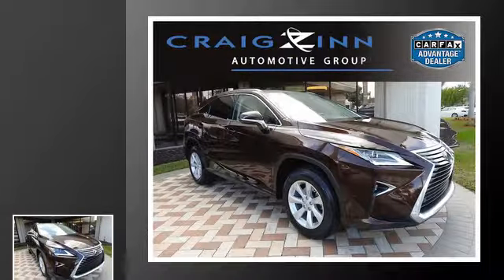2016 Lexus RX 350